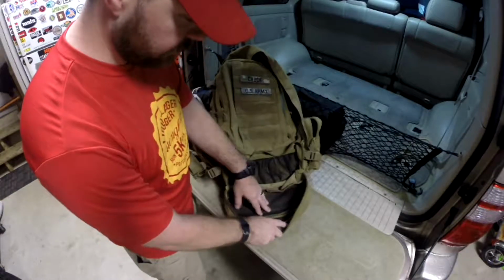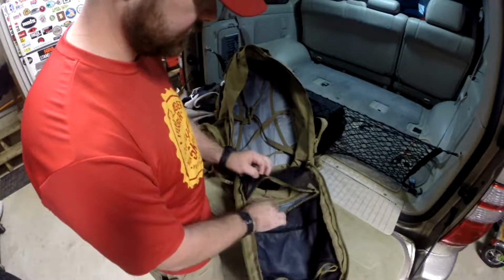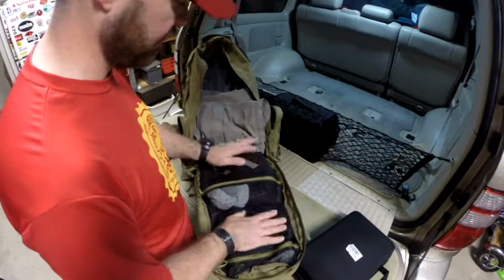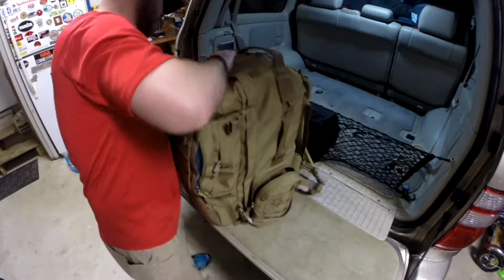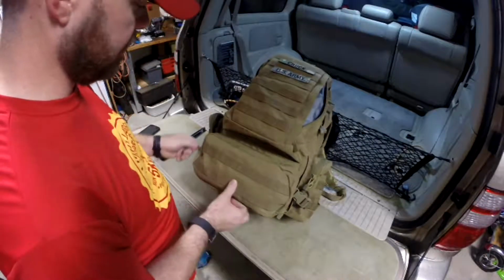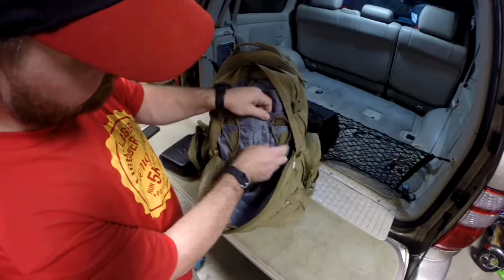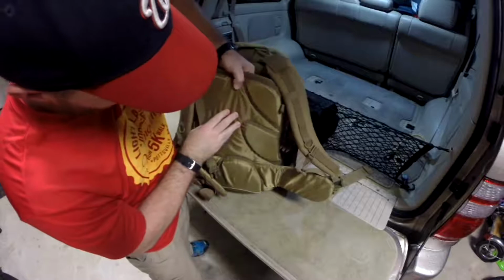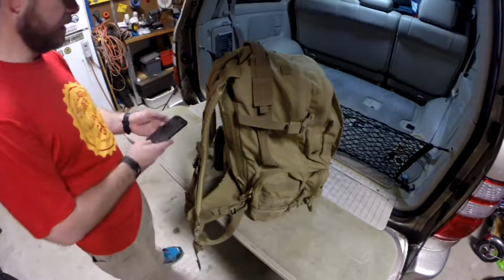Condor 3 Day Assault Pack Update and Load Out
This is an update for "CSOR SOLDIER JTF2", wanted to show some more details of the pack and share some thoughts after some light use.  This got me motivated to do a full bug out load which I will be putting together soon.

These condor packs are perfect for adults and kids packing for overland expeditions, outdoor camping adventures, and generally being prepared.  While these are probably heavy for some they are extremely rugged and versatile packs and are great if you demand fail proof function.  In this video I give an overview of them and why we chose them over traditional backpacker packs or some more similar competitors.  While be putting these through their paces and keep you posted in an upcoming video.

The Condor 3 Day Pack offers large cargo main compartment and multiple outer pockets to organize all your gear.
Specifications
Large load cargo capacity compartment with separate pocket to fit up to two 3L hydration bladders.
Body contour shoulder straps with D-Ring for equipment attachment, sternum strap and waist belt.
External side compression straps.
Heavy-Duty carry and drag handle.
Two double zipper pulls on the main compartment for easy access.
Individual foam pad back panel for extra comfort and maximum airflow.
Grommets on all compartments for drainage.
Imported
Total of seven compartments:
Main Compartment with gear straps to secure gears and two extra mesh pockets. (22" x 13" x 8")
Second Compartment contains three map/document pockets, two radio pockets, and penholders.
Two large pockets on the back, bottom pocket (12.5" x 6" x 3") with three elastic closure mash pocket and a zipper mesh pocket.
Two side pockets (9" x 5" x 2.5") one on each side.
One Compartment for hydration systems.

Size 22"H x 17"W x 11"D; 3038 cubic inches

The Condor Convoy Outdoor Pack was designed with the thought that people would rise to the challenge to do more with less. So we took the [125] 3-Day Assault Pack, one of our best sellers, scaled it down and made it so that it would be functional enough to get your through whatever adventure you took it on. The Convoy features five compartments designed to organize and hold all your essentials for that explorer in you.

Specifications
Five Compartments
Main Compartment contains a padded sleeve for tablets or 13"/15" laptop and two mesh pockets
Top Front compartment contains an organizer
Bottom Front compartment contains mesh pockets for additional utilities/peripherals
Two side pockets compartments are perfect for 16fl oz water bottles or any quick access gadgets
Heavyweight webbing for modular attachments
Padded mesh backing for reinforcement and airflow
Detachable waist belt
Sternum strap
Side compression straps
Grommets on all compartments
Hydration compatible
Imported
Size
Volume  14" W x 18" H x 9" D
1362 in³